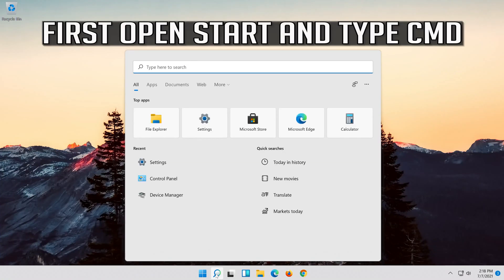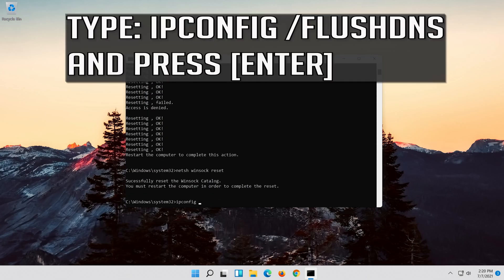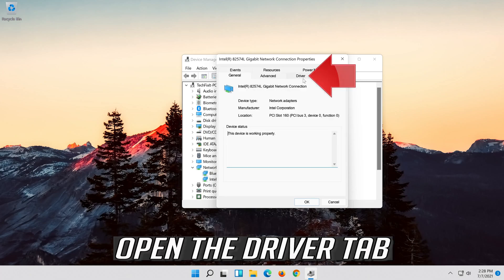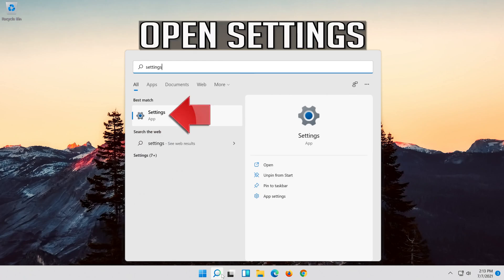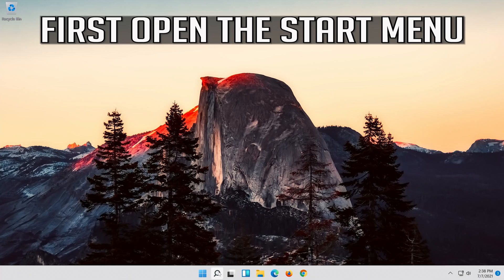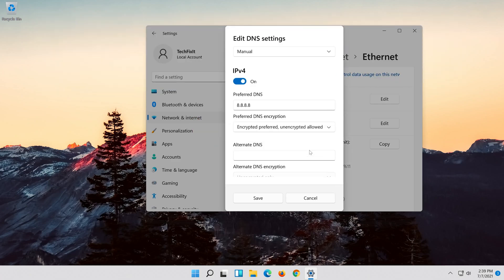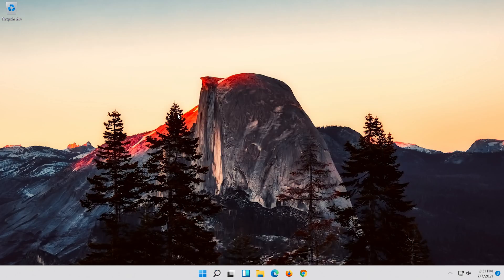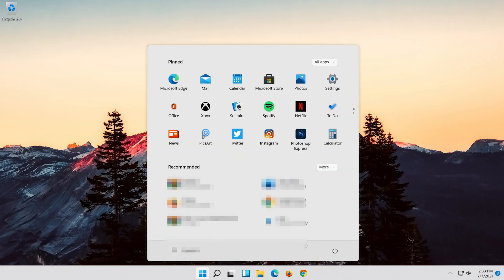How To Fix a Laptop That Won't Connect to Wifi [SOLVED]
Cause of Laptop Not Connecting to Wi-Fi
There are many potential causes when a laptop won't connect to Wi-Fi. The most common cause is issues with correctly authenticating with the target network.

Other possible causes include faulty Wi-Fi network configuration, a malfunctioning modem or router, corrupt or failing network hardware or drivers, or antivirus software or firewall blocking your connection.

How To Fix a Laptop That Won't Connect to Wifi

Issues addressed in this tutorial:
laptop won't connect to wifi
laptop won't connect to wifi windows 7
laptop won't connect to wifi windows 10
laptop won't connect to wifi windows 8
laptop won't connect to wifi but other devices will

Even with its stability downsides, Wi-Fi is certainly the most common way to browse the internet without being physically connected to the router.

Thus the laptop is a valuable asset in comparison to a desktop PC. However, while enabling you to move around freely, wireless is more prone to connectivity issues.

And more than a few users reported that they’re unable to connect to a Wi-Fi network with their laptops.

To eliminate the overall connection issues, they stated that every other device can connect (handheld devices mostly), with the laptop being an only exception.

When your laptop won't connect to WiFi, it limits the methods you can use to access the internet. Although it is a very convenient way of getting online, there are several things that can go wrong when using WiFi.

These issues make your connection slow, periodically disrupted, or sometimes the computer just flat out won't connect. If you are experiencing one or more of these issues, here is what you can do to fix it.

This troubleshooting guide will work Windows 11 and windows 10 operating systems (Home, Professional, Enterprise, Education) and desktops, laptops, tables and computers manufactured by the following brands:  Asus, Dell, HP, MSI, Alienware, MSI, Toshiba, Acer, Lenovo, razer, huawei, dynabook , vaio, surface among others.